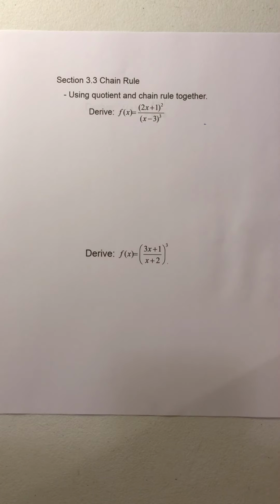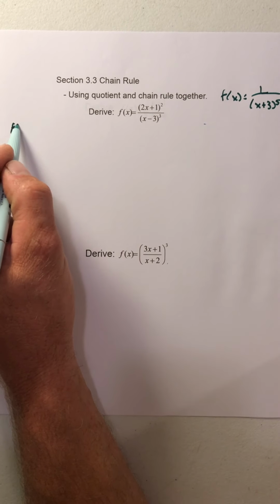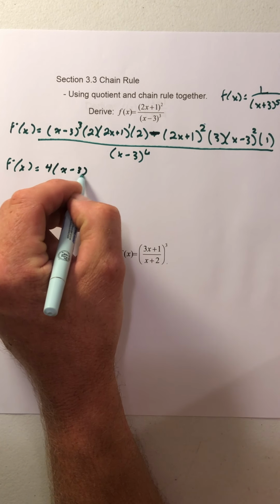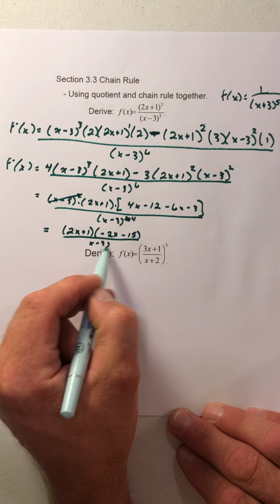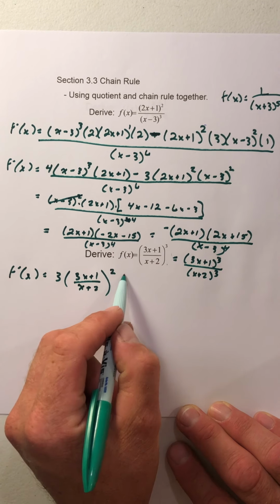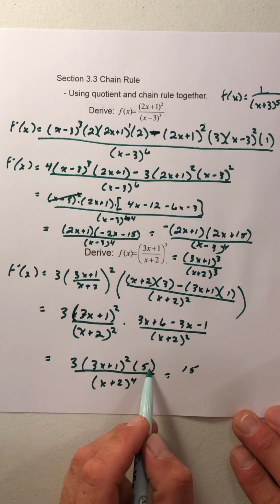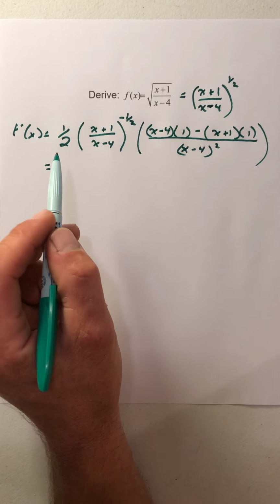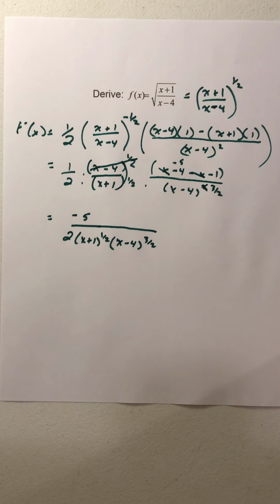Section 3.3 chain rule with quotient rule